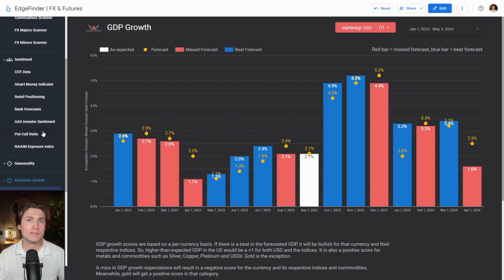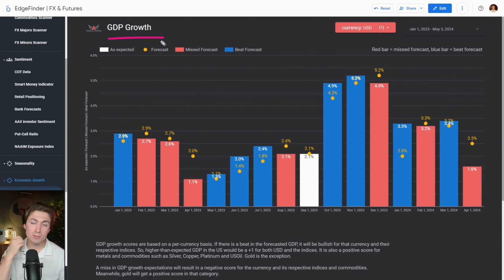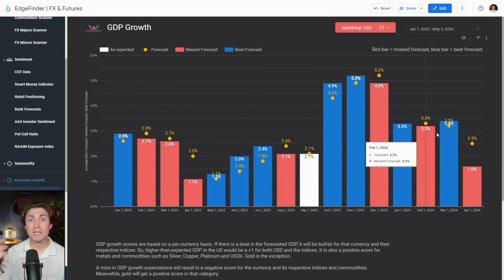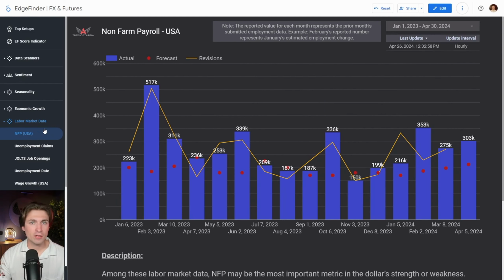TraderNick Explains Why Company Earnings Matter When Trading Indices